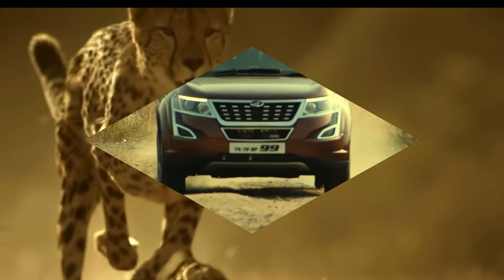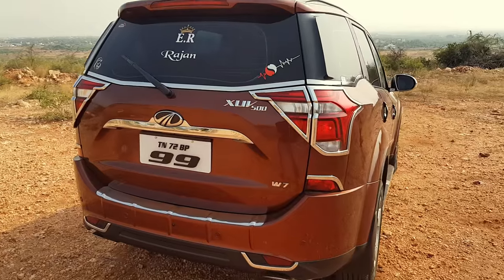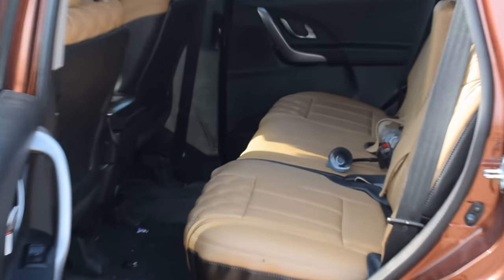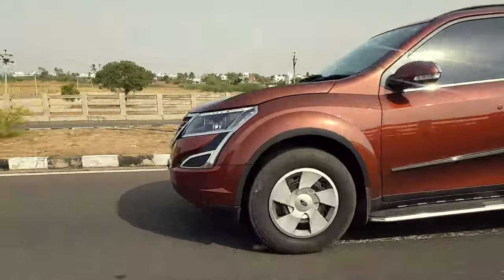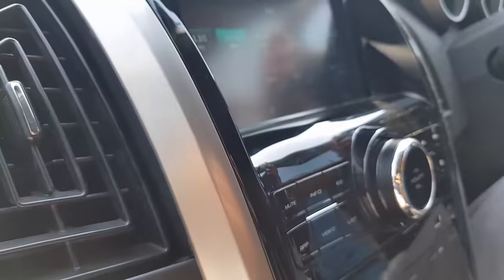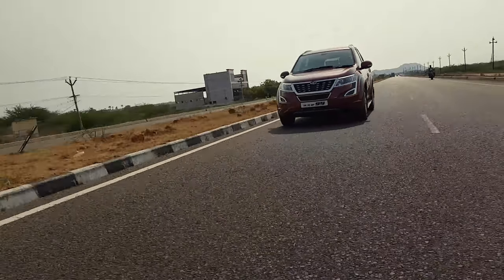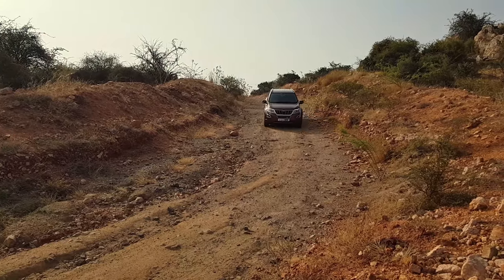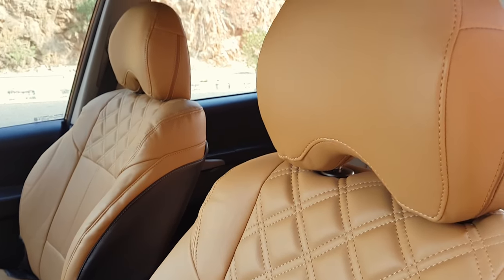Mahindra XUV 500 தமிழ் Review / CARS 2 Wiki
This video featuring thr pros and cons of the Cheetah inspired XUV 500.
XUV 500 is one of the most value for money car in the segment.
As we had driven the lower variant we didn't explain the full features list of the car which include CRUISE CONTROL,TURNING HEADLAMP,TIRETRONICS,HILL CRESCENT,SUN ROOF etc etc.

Also follow the Officials Cars 2  wiki on Insta